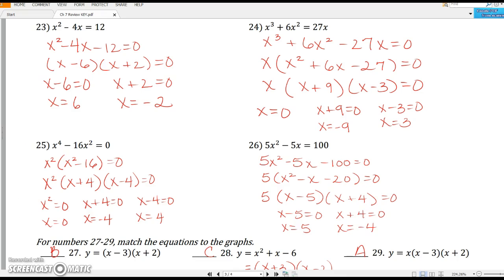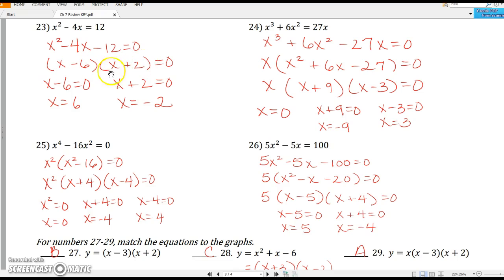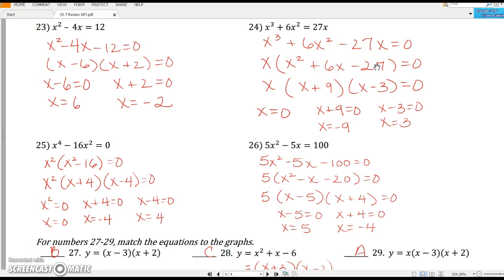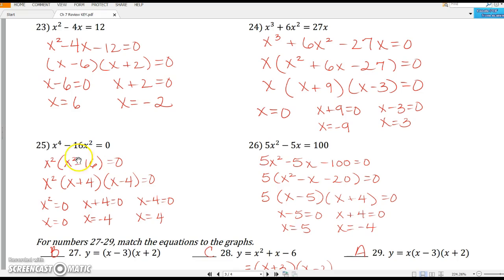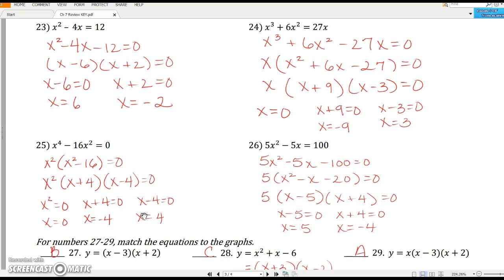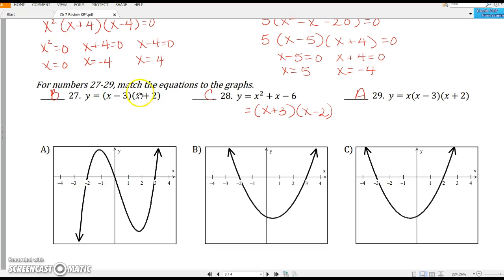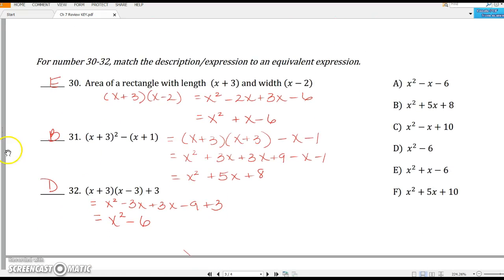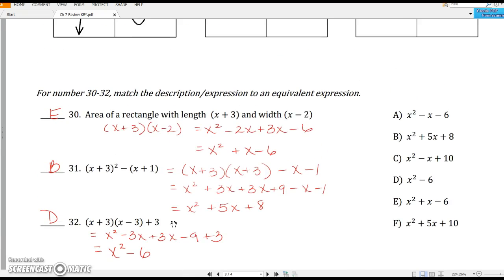Algebra Chapter 7 Review Page 3